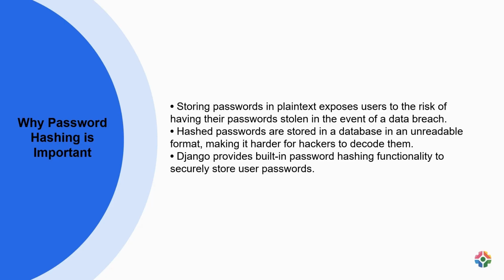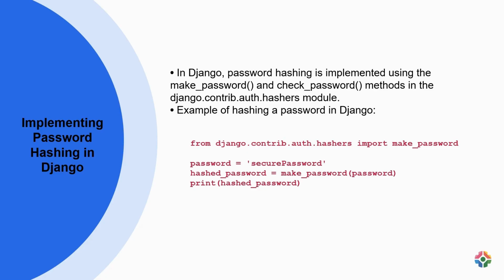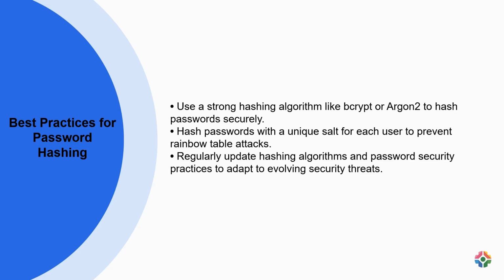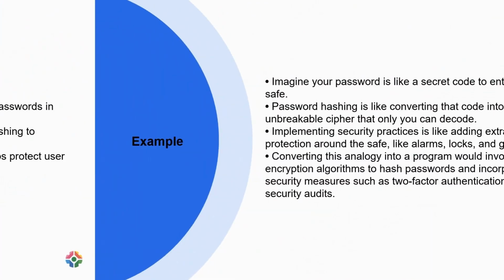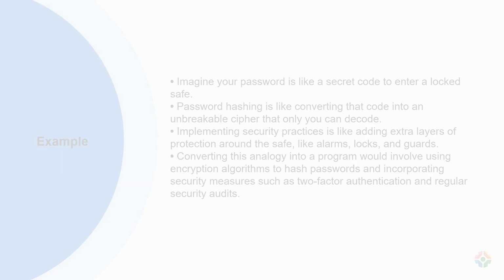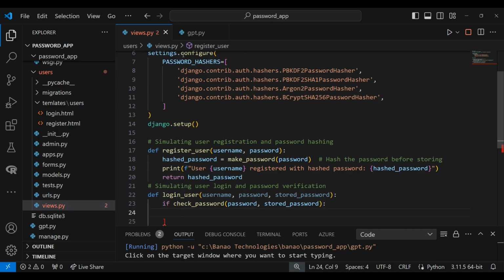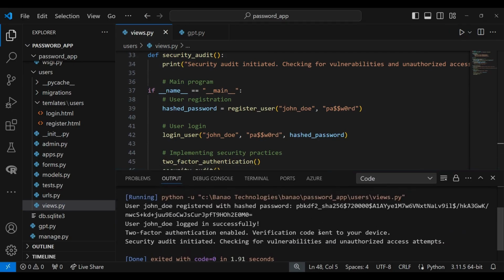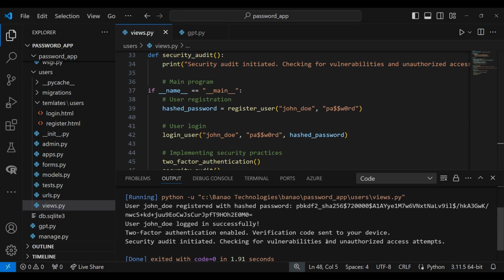Lecture 15: Password Hashing and Security Practices: Securing User Data in Django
In this tutorial, you will learn about Password Hashing and Security Practices, an essential technique for safeguarding user passwords in web applications. Password hashing is the process of converting a password into a scrambled representation, making it difficult for attackers to reverse and access the original password.
Topics Covered
● Introduction to Password Hashing and Security Practices: Understand the basics of password hashing and its importance in securing user data from malicious actors.
● Why Password Hashing is Important: Learn about the risks of storing passwords in plaintext and how hashing enhances security by making passwords unreadable.
● Implementing Password Hashing in Django: Discover how to securely store passwords in Django using built-in methods like make_password() and check_password().
● Best Practices for Password Hashing: Explore recommended practices, including the use of strong hashing algorithms, salting, and updating security methods.
Personalized Learning
This tutorial is designed for developers and security professionals who want to understand and implement password hashing in Django applications to enhance security.
Certification
Complete this tutorial to earn a certificate showcasing your expertise in password hashing and security practices in Django.